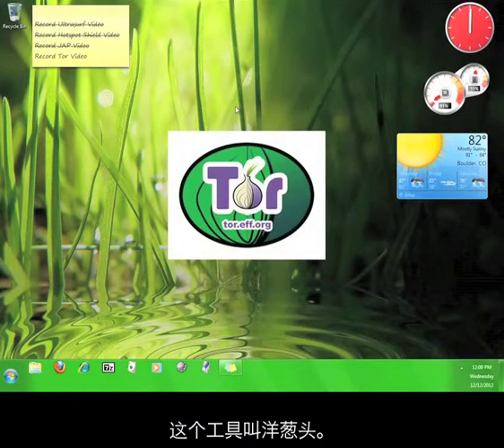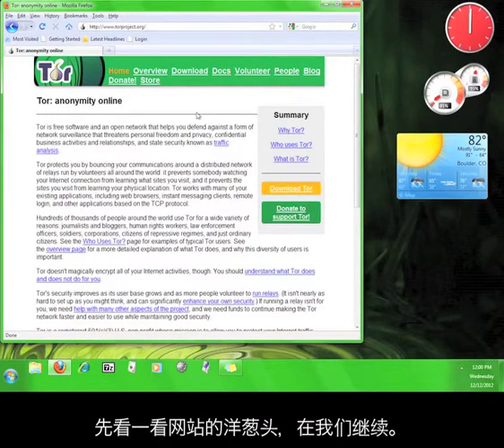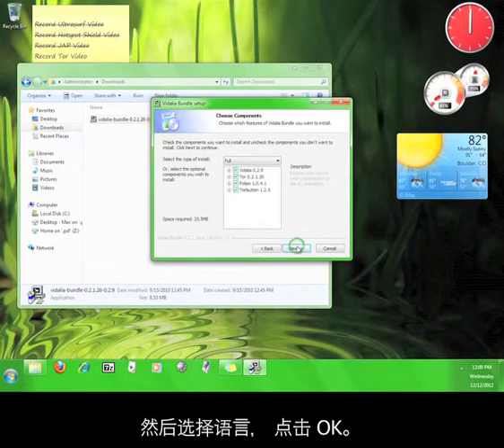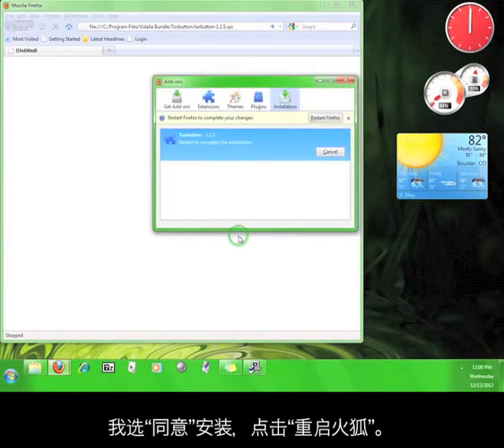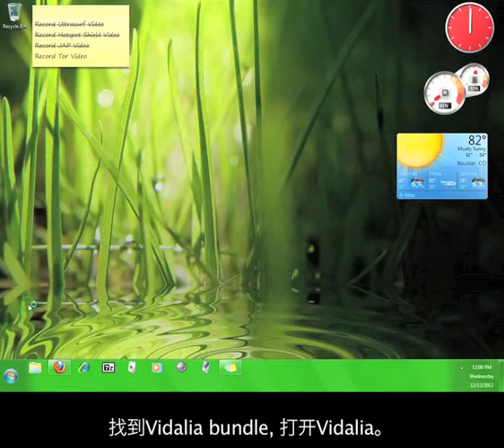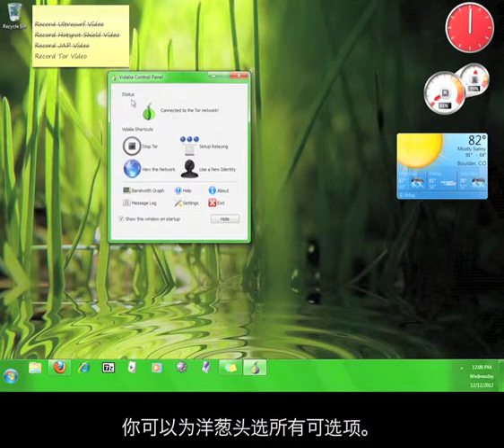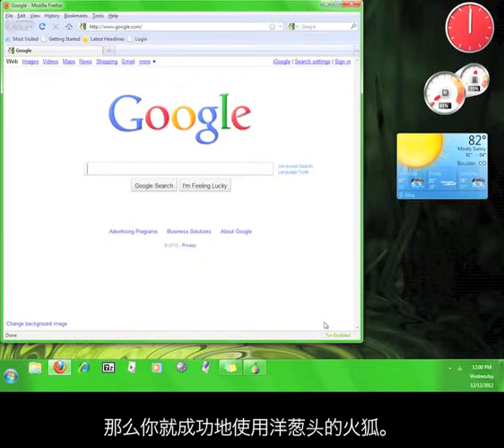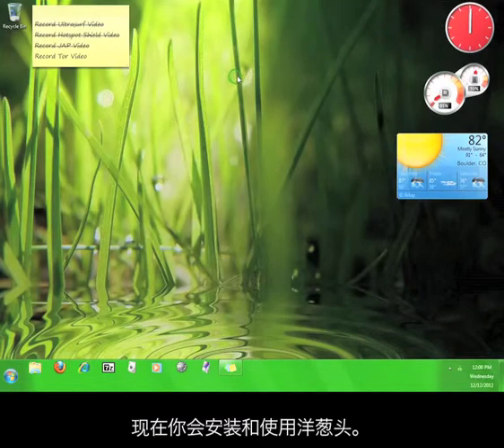如何用洋葱头浏览器捆绑版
A Chinese language version of our Tor Tutorial.